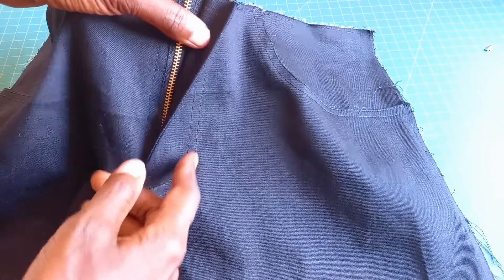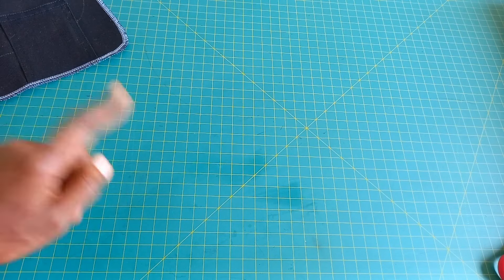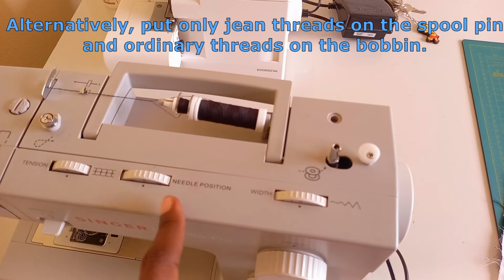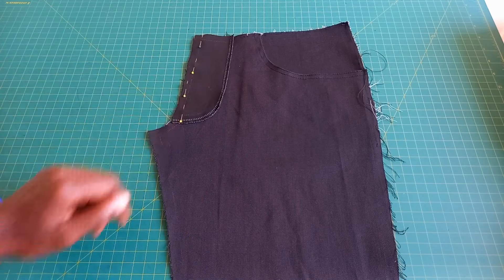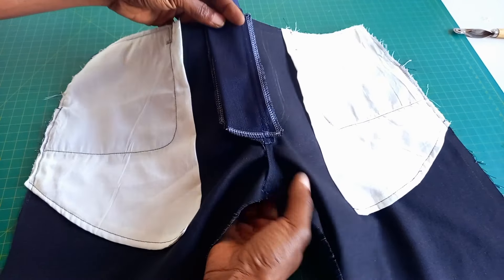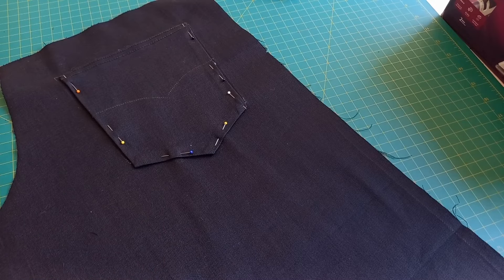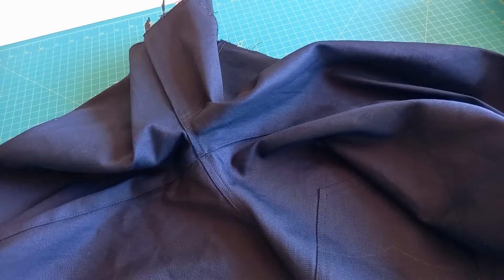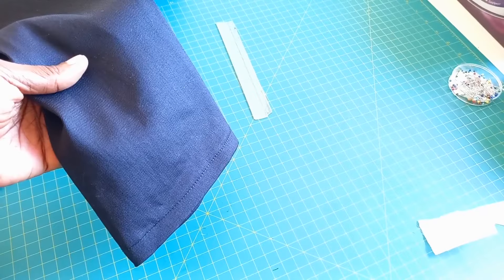How to make perfect jeans from scratch (Beginer Friendly) | Sewing tutorial.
👖 Want to make your own custom jeans? This beginner-friendly guide will teach you how to create perfect jeans from scratch, with simple tips for a pro finish! You’ll learn how to put the entire jean together, including the fly, pockets, and waistband.  😍 Let's make your dream jeans!

"Are you ready to finally create your own perfect pair of jeans?"

0:00 Introduction
0:51 What you will need
01:32 Going over each pattern piece.
04:19 Preparing the front inner pocket
06:04 preparing the back pocket
08:21 Attaching the front pockets & machine Tips
15:22 The fly
18:21 Attaching the zipper
25:56 The center front seams
27:33 Attaching the back pockets
28:07 The back yoke
30:00 The center back seams
32:17 Joining the inner thy
32:45 Side seams
33:17 Belt loops
34:54 Waist band
39:12 The hem
40:00 Button hole
41:50 The reveal

Music
Ready by Ron Gelinas Chill Beats
Free-stock-music.com